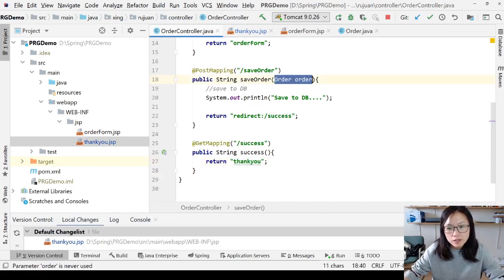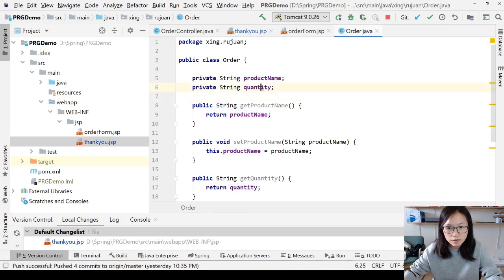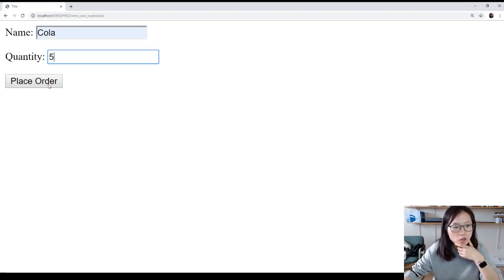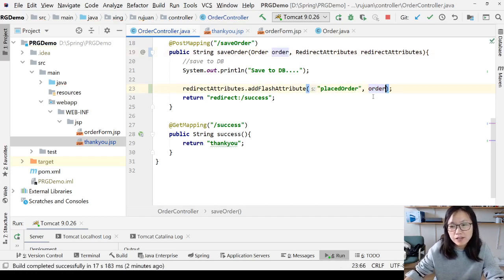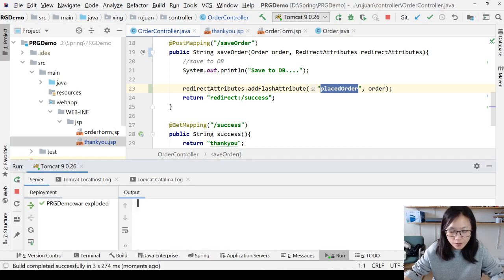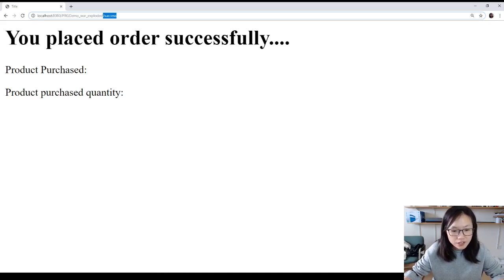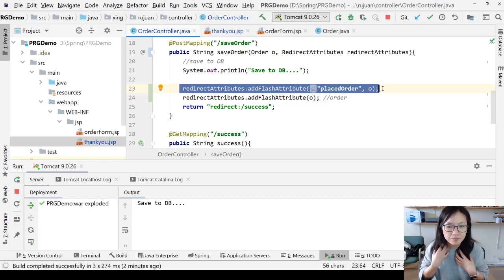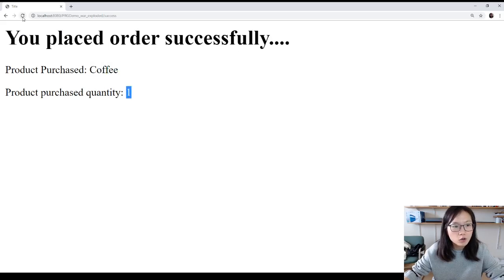37. Flash Attributes in Spring MVC Coding Step by Step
Guide you use Flash Attributes in Spring Step by Step.

Choose Project Name: PRGDemo